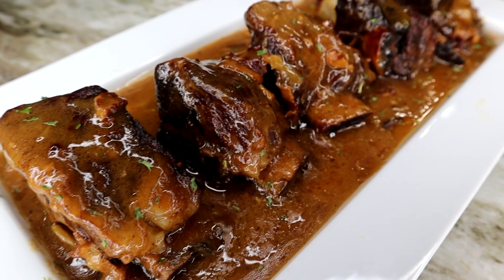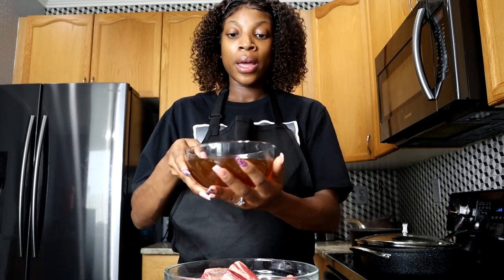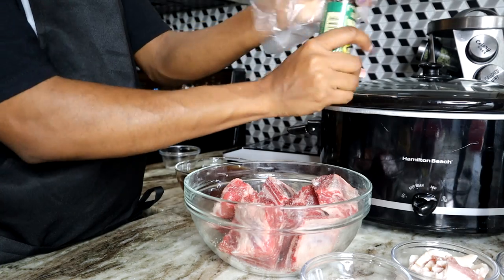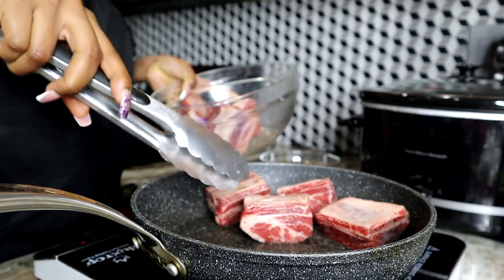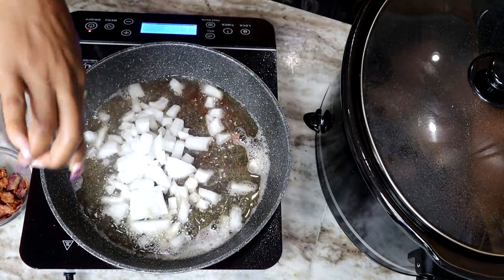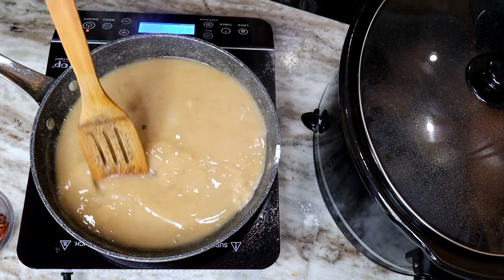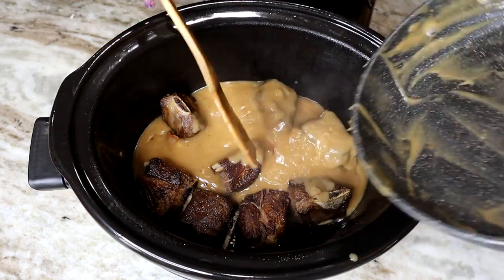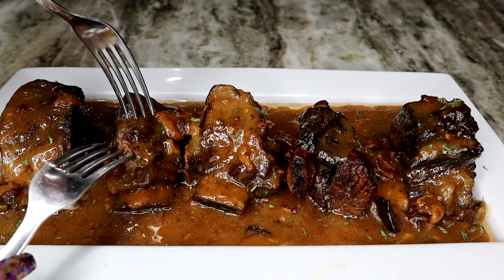How To Make Crockpot Beef Short Ribs | Short Ribs Recipe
Hey in today's Recipe I'm making Slow Cooker Beef Short Ribs in a Crockpot. These Short Ribs Recipe are cooked in the crockpot until they reach fall-off-the-bone deliciousness

Ingredients
Beef short ribs
1/4 cup all purpose flour
1/4 cup onion
2 cup beef broth
1 tbsp honey
1 tbsp dark soy sauce
5 bacon strips
1 garlic clove
2 tbsp red wine vinegar
Salt and pepper to taste
2 tbsp olive oil